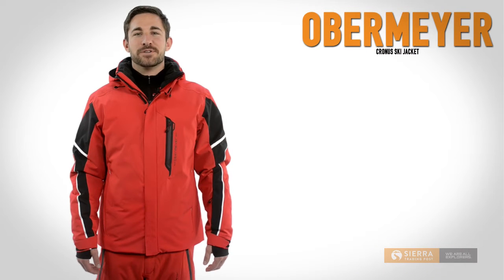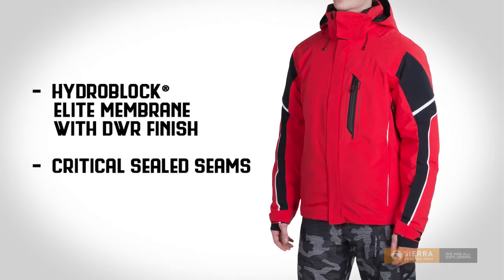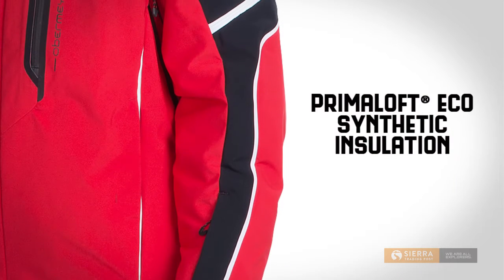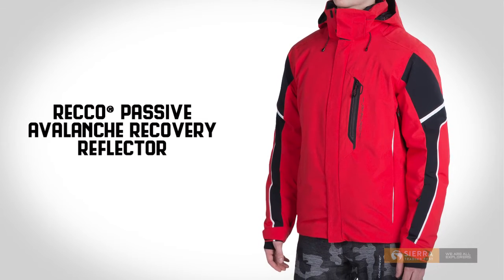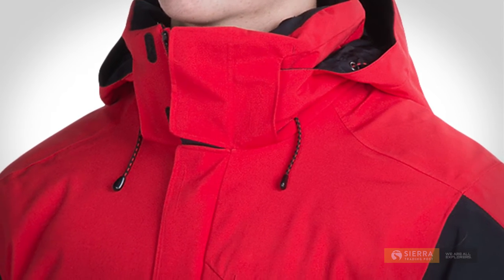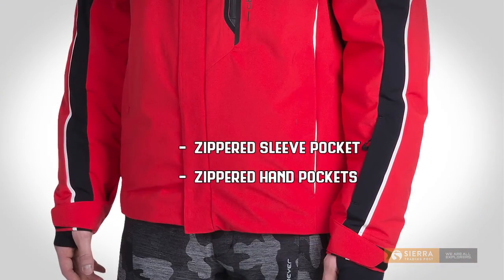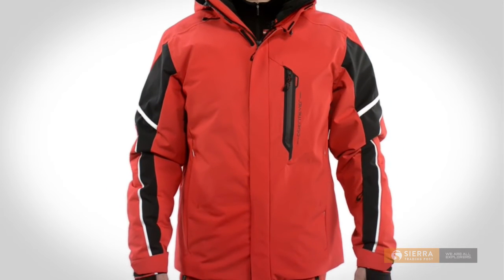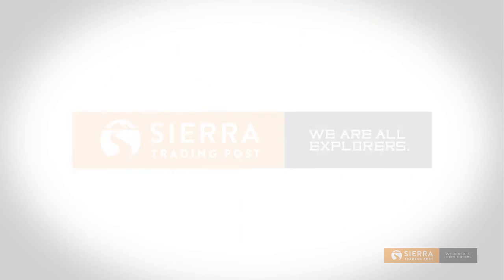Obermeyer Cronus Ski Jacket - Waterproof, Insulated (For Men)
See more about Obermeyer Cronus Ski Jacket - Waterproof, Insulated (For Men)